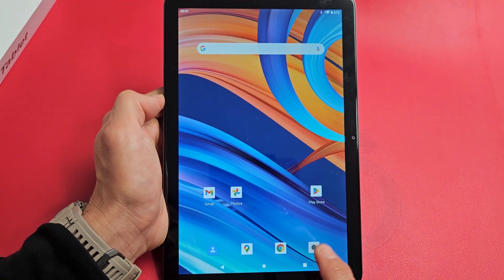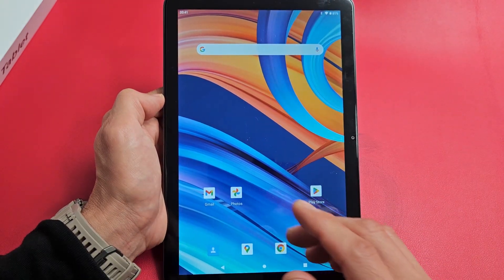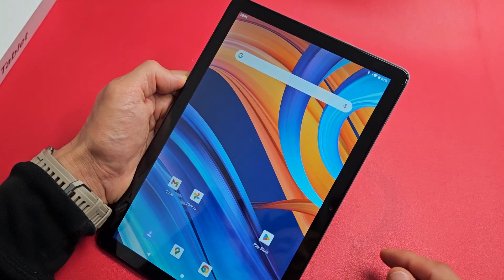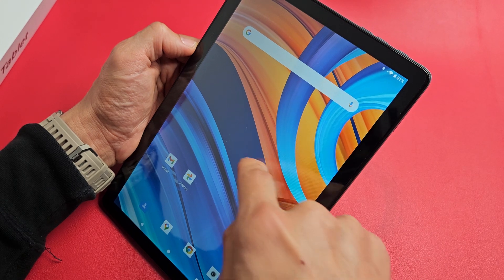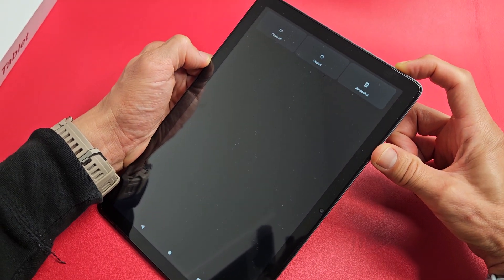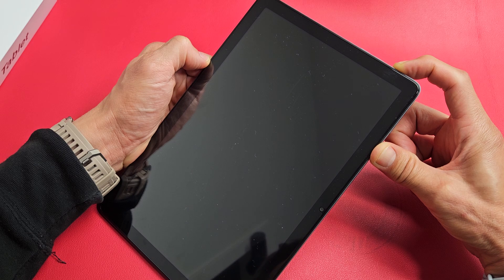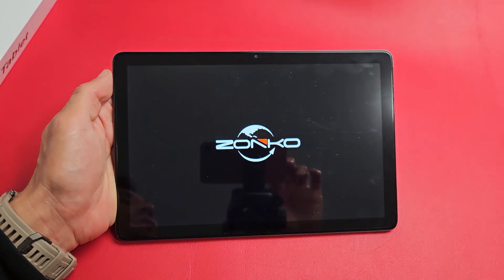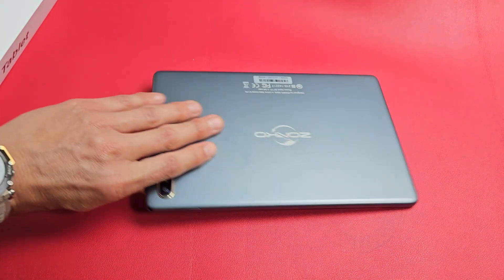Zonko Tablet 2023: Screen is Frozen or Unresponsive (can't restart)? FIXED!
I show you how to fix a frozen or unresponsive screen on the 2023 ZonKo 10" Tablet. I hope this helps.

ZONKO 2023 2 in 1 Tablet 4GB+128 Storage+1TB Expand 10 inch Android Tablet PC, Octa Core Processor, HD Touchscreen,13MP Dual Camera, GMS Tablet with Keyboard Case Mouse